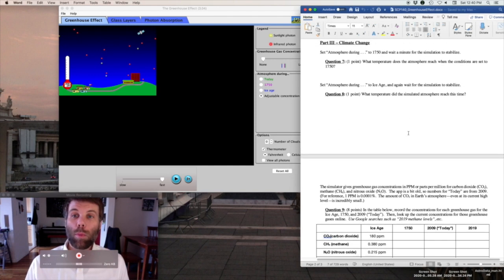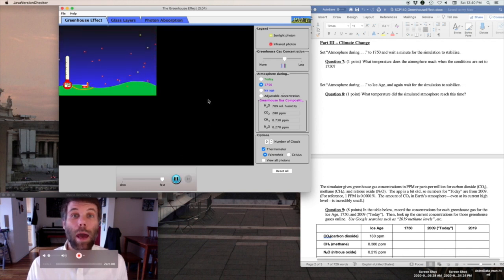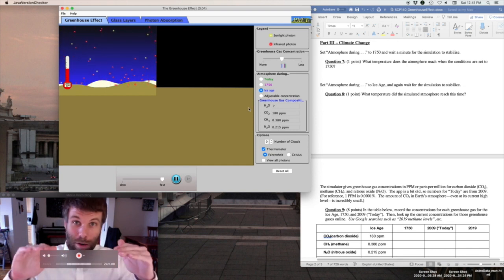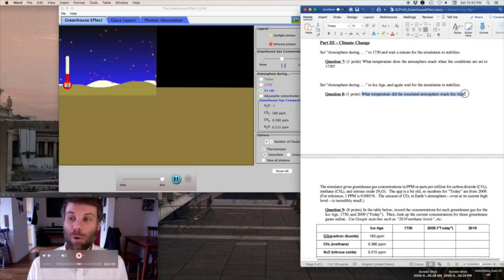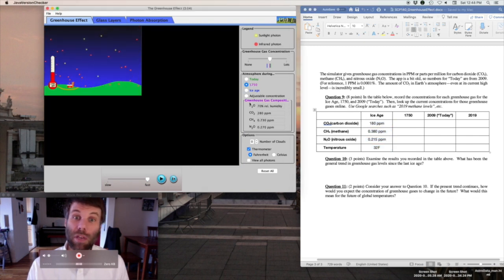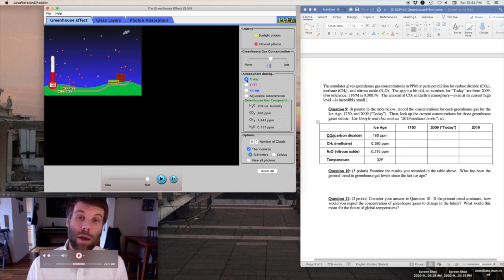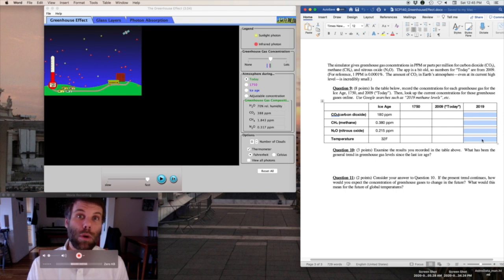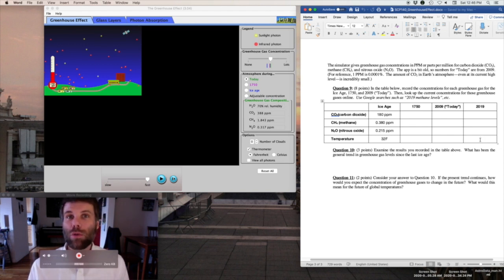Greenhouse Effect: Part III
Walkthrough for part 1 of the Greenhouse Effect lab for SCP 140: Topics in Astronomy. Uses PhET software published by the University of Colorado under the CC-By license.